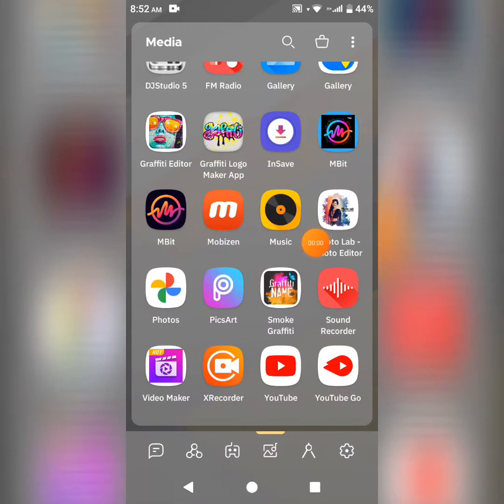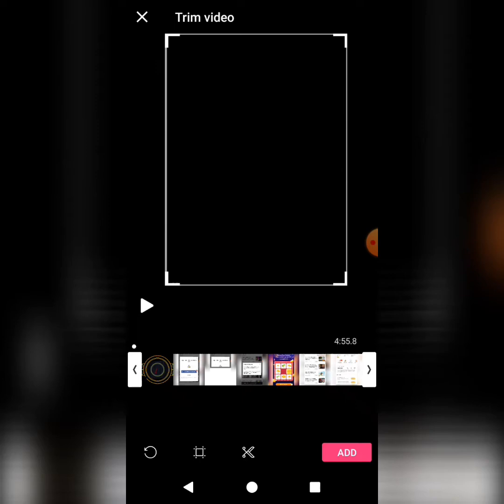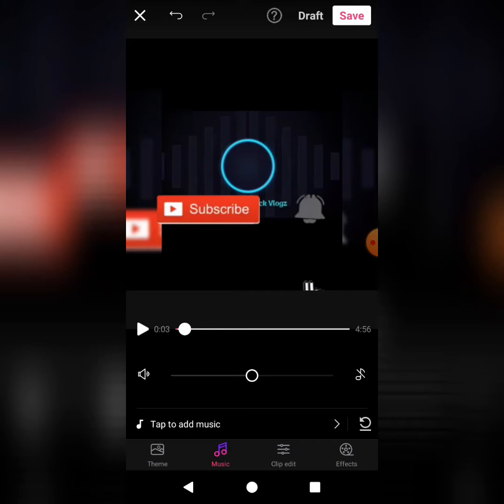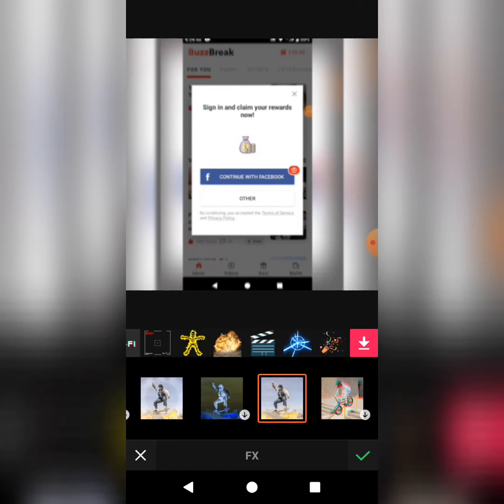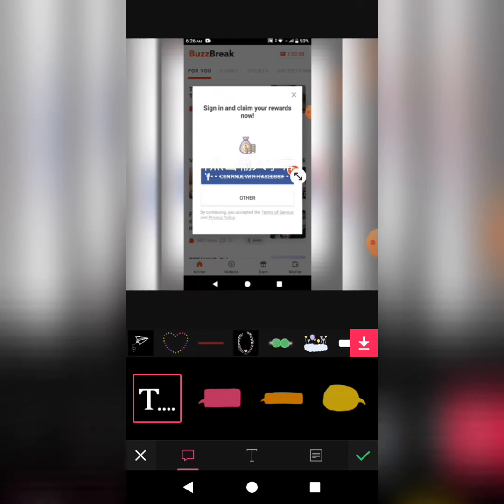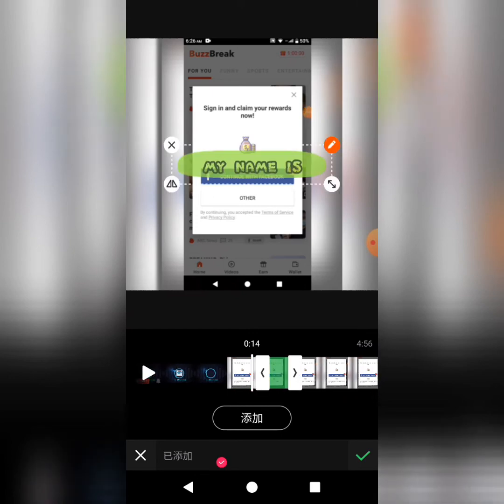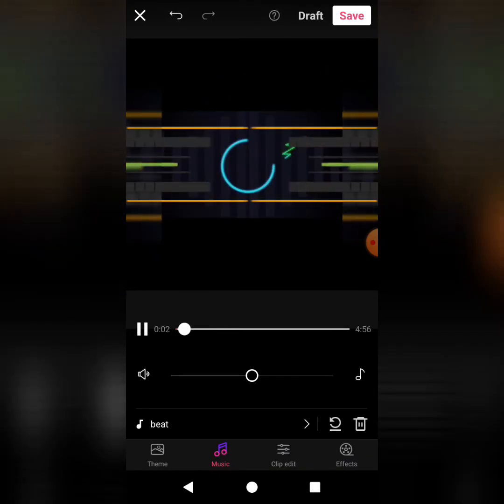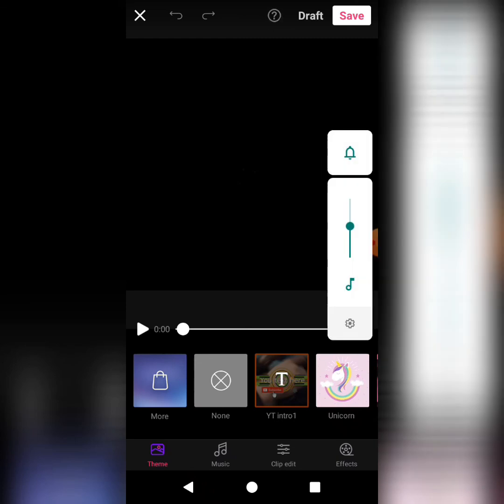How to Edit a video using Video Maker 🎥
This is game app "Video Maker" you can download this from Google Play Store 🔰 " it has Awesome Reviews .not mention great features which allows you to edit a video and add special features. very effective and user friendly. plz like share and comment ..not to mention plz subscribe for more video tutorial,

Visit my Instagram page // follow:: @ka_zickvlogz to get link to download video Maker, pls send a MSG